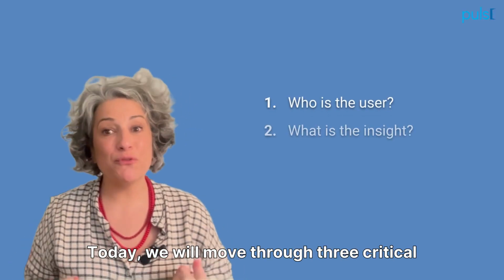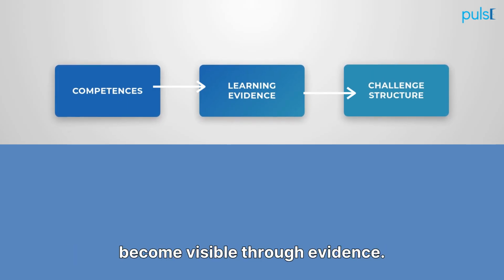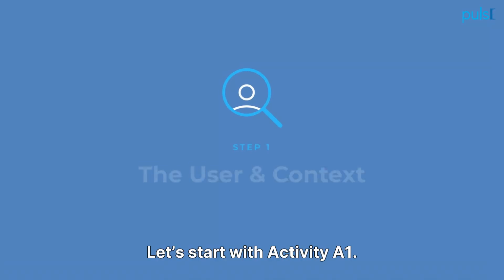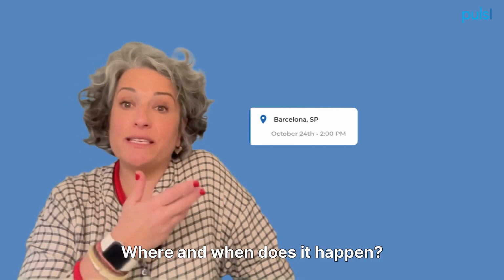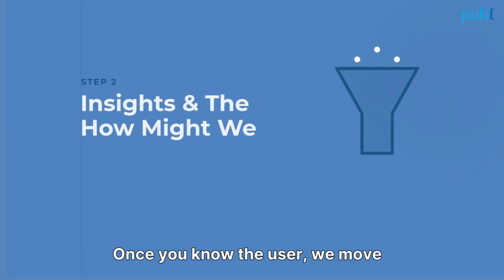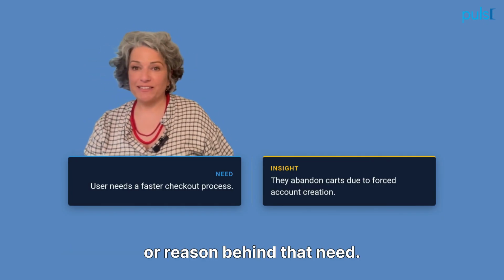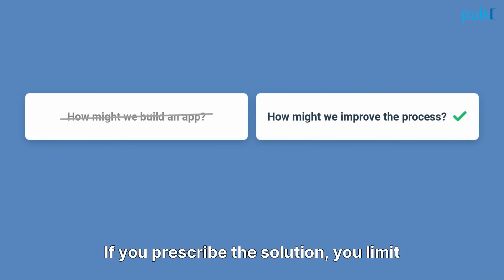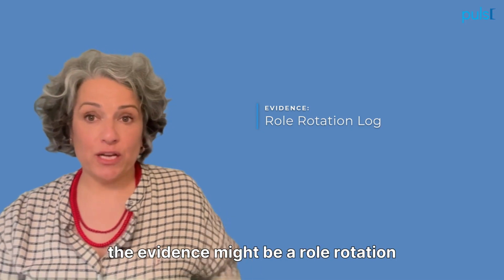Session 2.3.3 – Challenge Framing - Catia Freitas